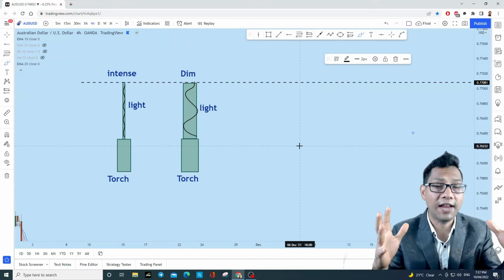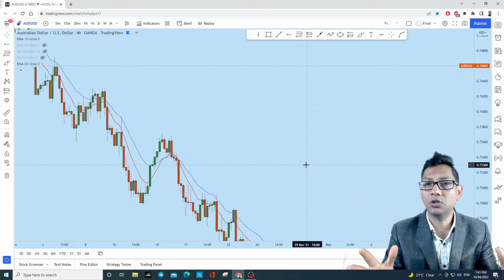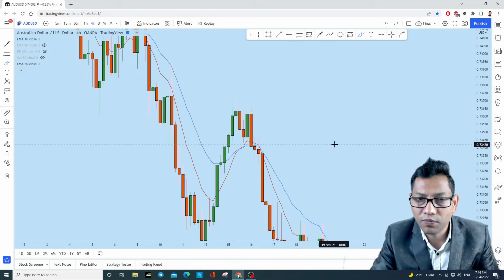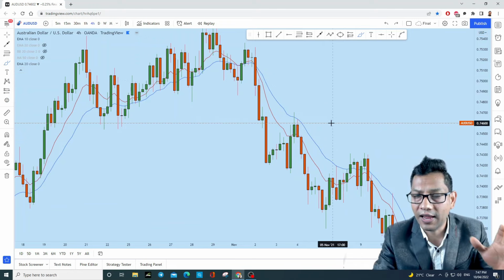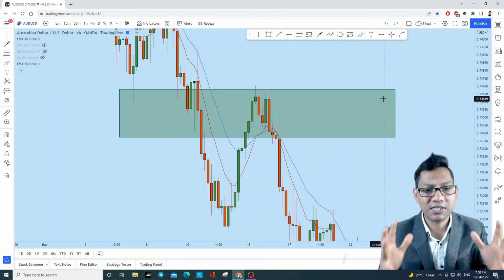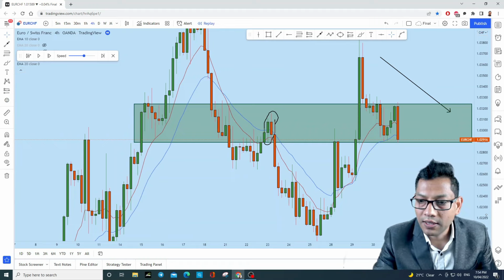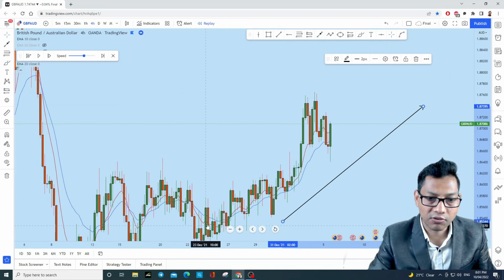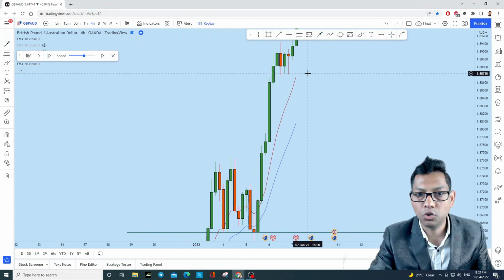Price Action Trading : Decoding The Hidden Secret!!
This is an exclusive video on price action trading strategy. In this video, you will learn how to understand forex price action in details. This includes daily priceaction, intraday price action. Learn price action trading and understand price action pattern is very important if you want to make money from the market. Most trader make mistake in reading price action properly. Keep in mind most successful trader uses pure price action to trade the market.